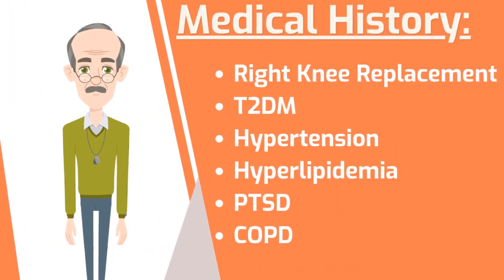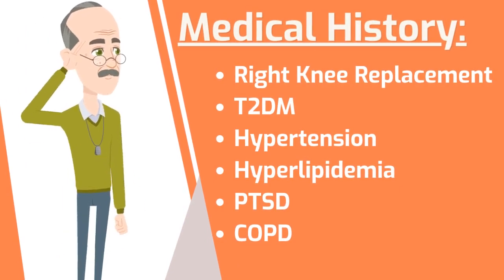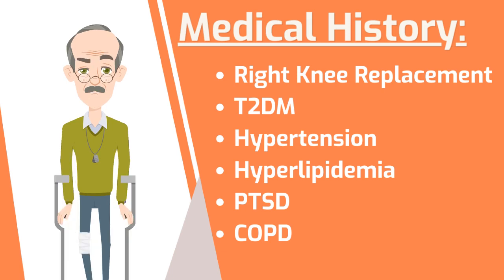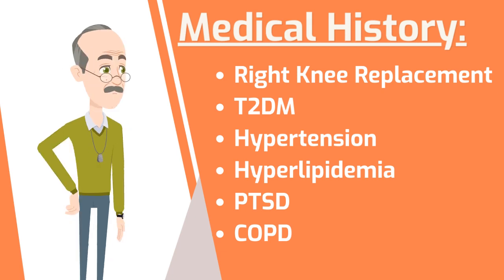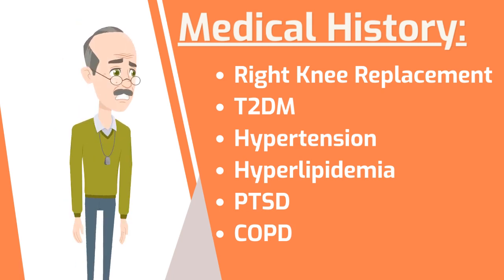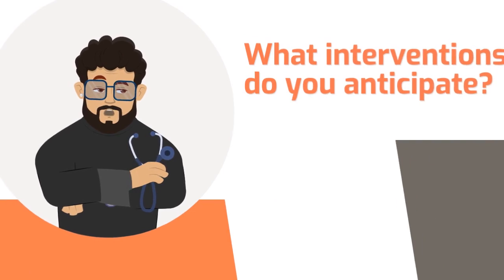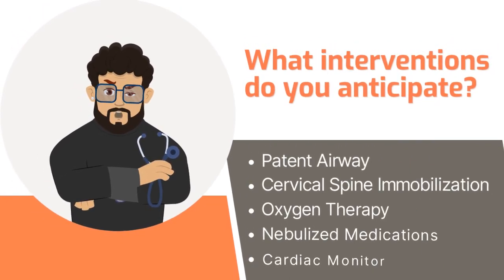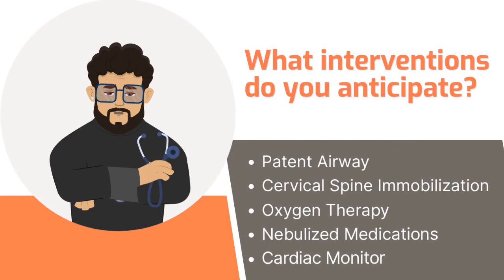Clarence: a case study